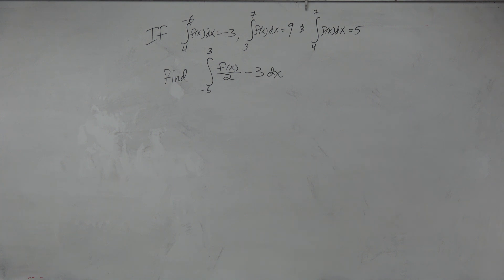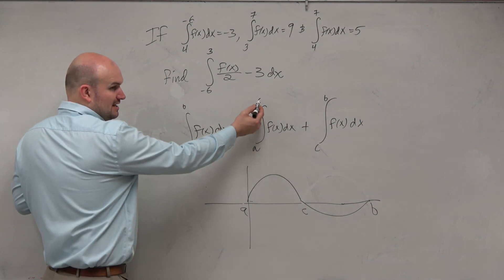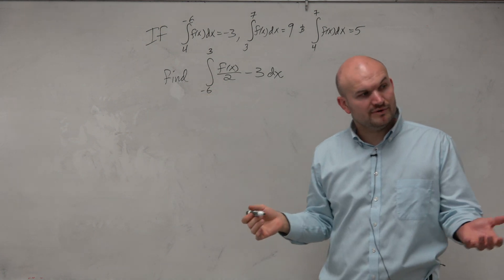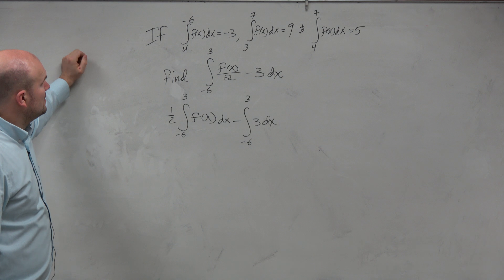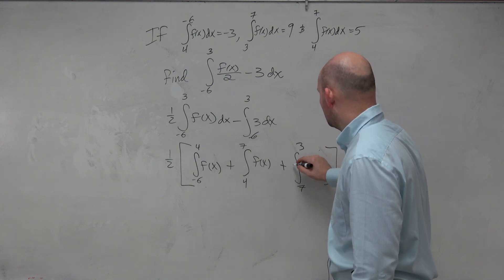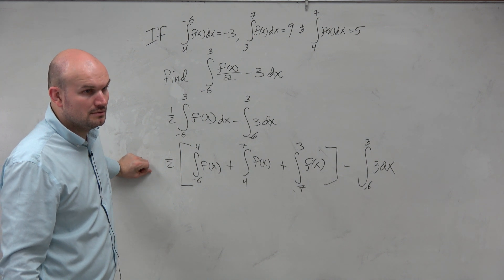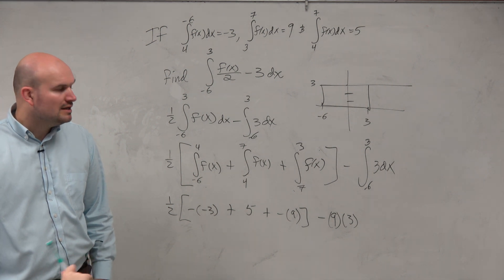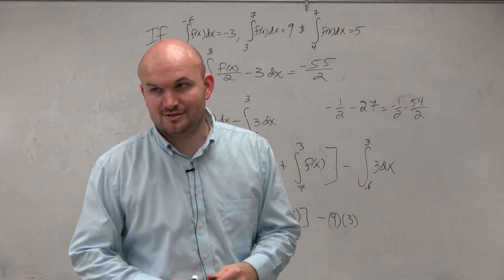How to evaluate the integral given different integrands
👉 Learn how to evaluate the integral of separated functions. The integral, also called antiderivative, of a function, is the reverse process of differentiation. Integral of a function can be evaluated as an indefinite integral or as a definite integral. A definite integral is an integral in which the upper and the lower limits/boundaries are known, otherwise the integral is indefinite.

There are various formulas, depending on the function, and methods used in evaluating the integral of a function. Integration of the sum of two functions can be evaluated by separating the two functions and integrating them separately and then add them up.